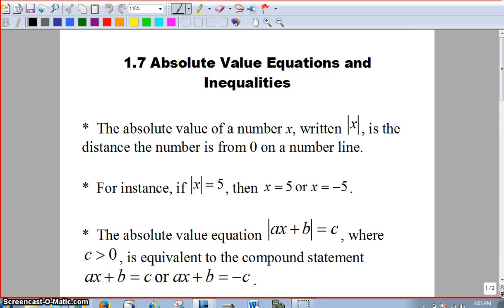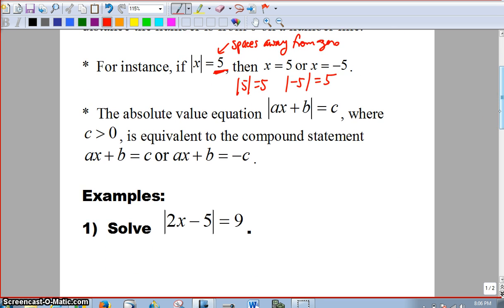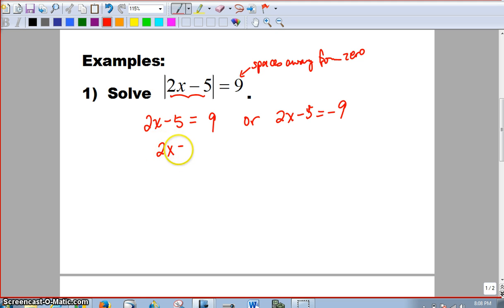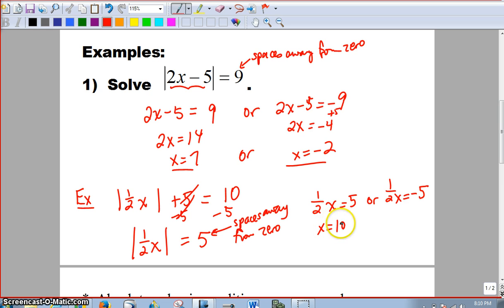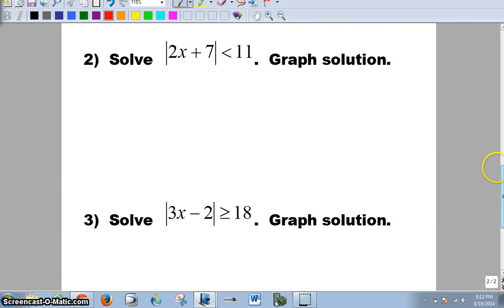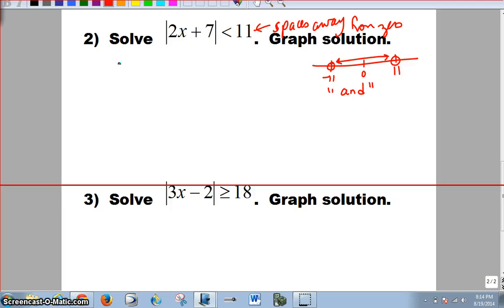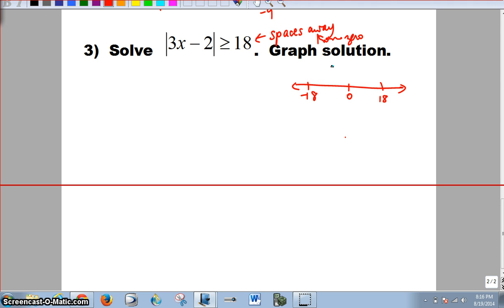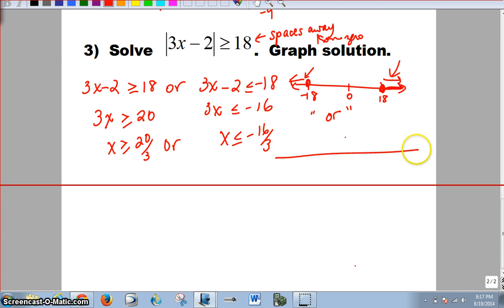Absolute Value Equations and Inequalities